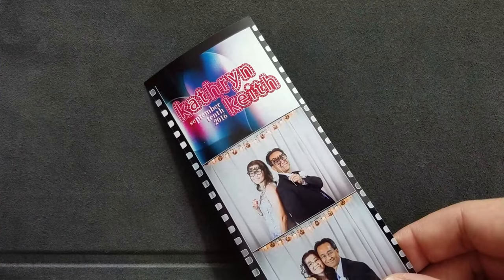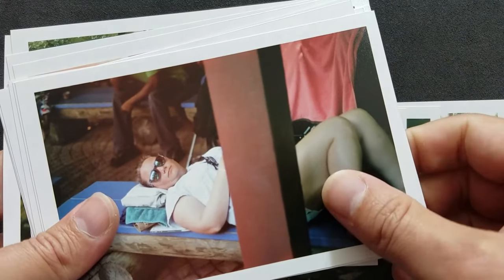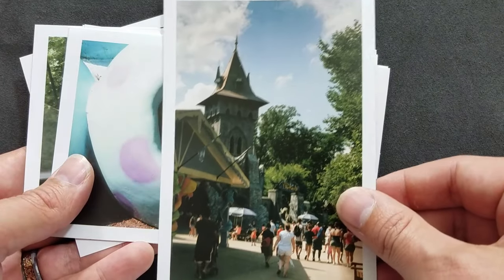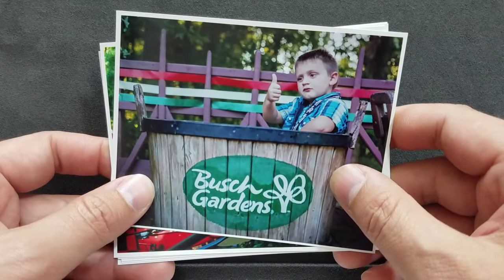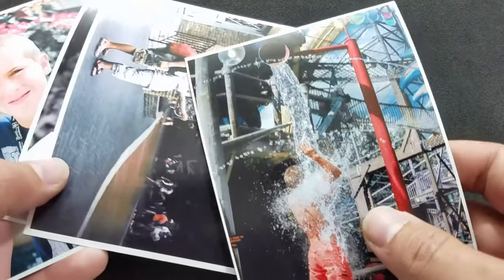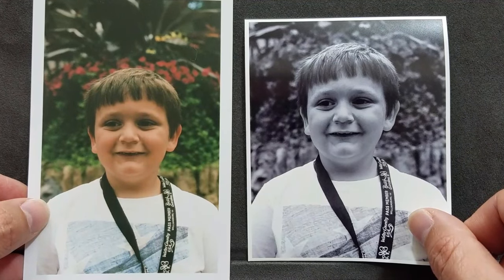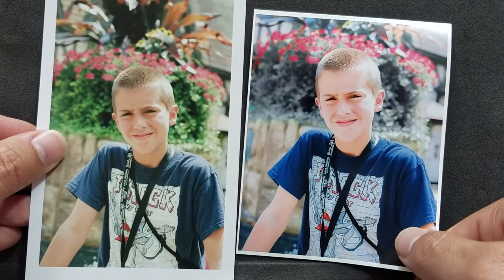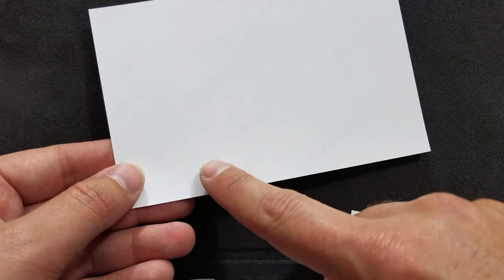I Shoot Film #1 First 2 Rolls with Canon EF and Pentax KX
Hello and welcome. I am exploring film and old cameras. I would like to welcome you along for the ride.

In this video, I  hit up one of my favorite places to go with my family, Busch Gardens, and test out two different cameras.

Cheers!